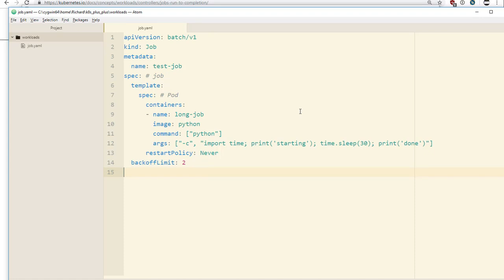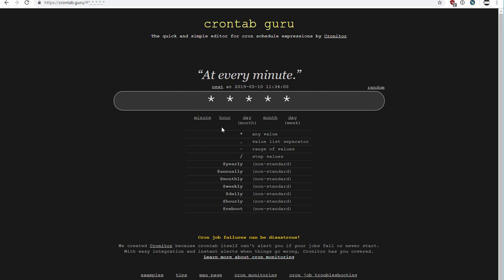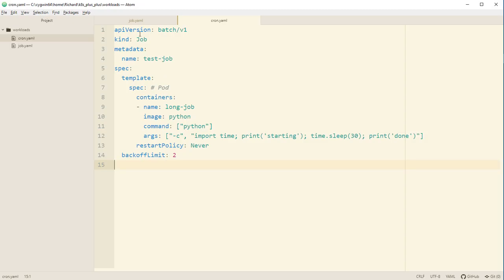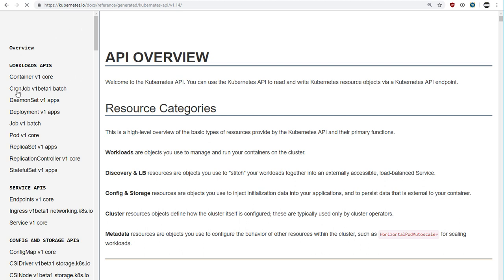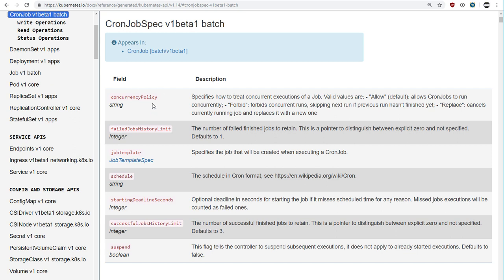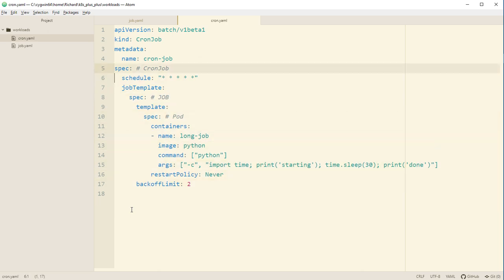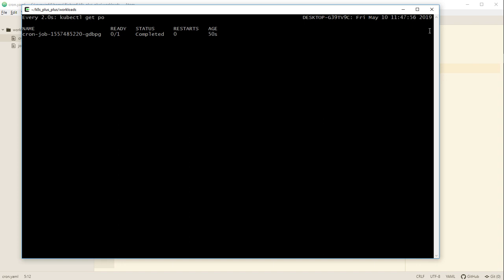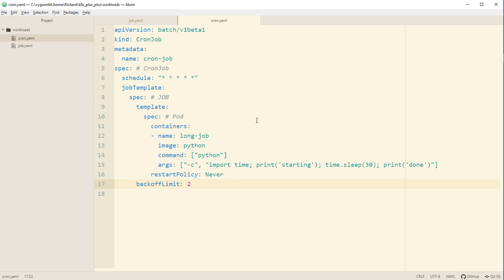How to define a CronJob in Kubernetes?